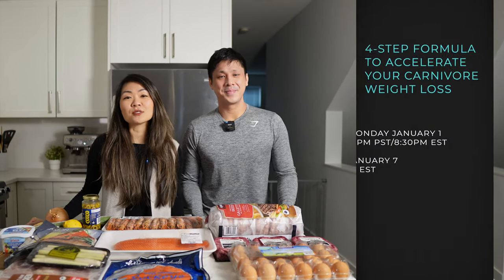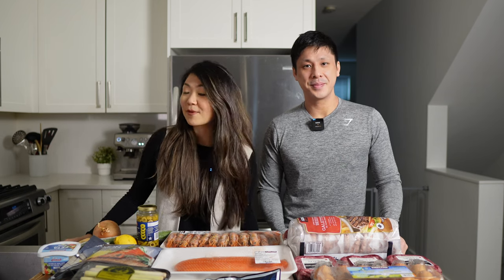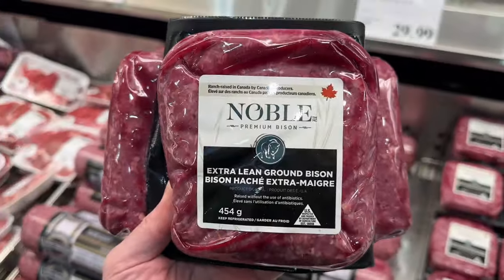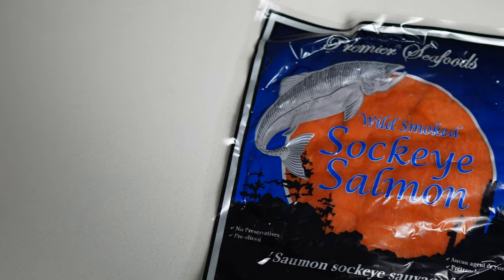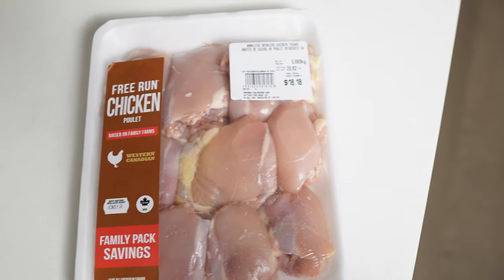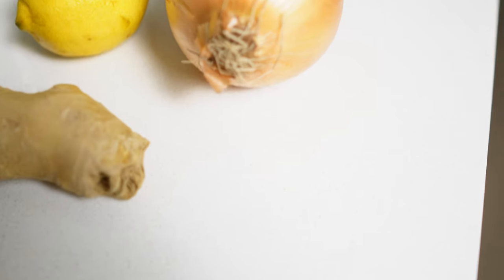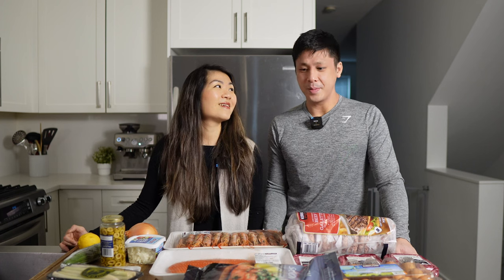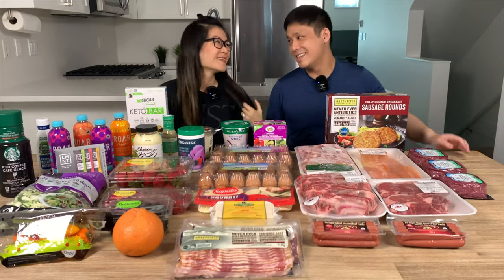Carnivore Diet Costco Haul 2024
In this video, we show you our Carnivore Diet Costco Haul. We have a ton of steaks and beef on hand already, so we pick up some of the smaller items and ingredients for recipe testing.

LIVE MASTERCLASS - 4-Step Formula To Accelerate Your Weight Loss (on Carnivore)

✅ Session #1 - January 1, 2024 at 5:30pm PST / 8:30pm EST

✅ Session #2 - January 7, 2023 at 4:00pm PST / 7:00pm EST

✅ Session #3 - January 14, 2023 at 10:00am PST / 1:00pm EST

🔥 RESOURCES WE'VE CREATED FOR YOU 🔥

🔥 WORK WITH US 🔥
✅  30-Day Carnivore Meal Plan & Cookbook